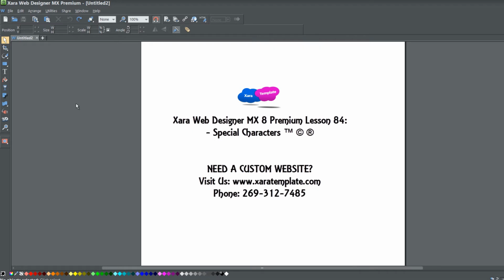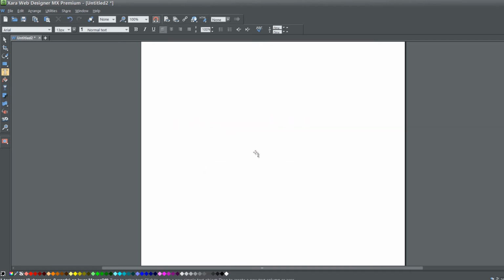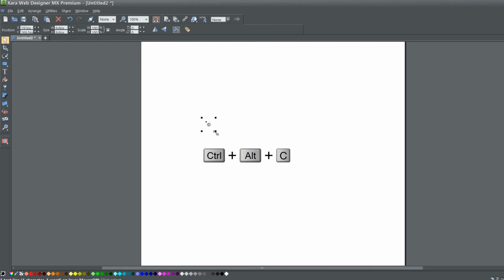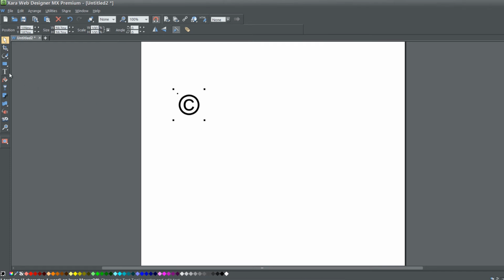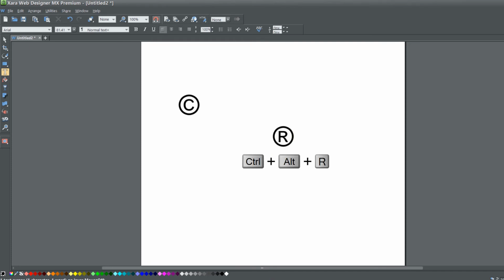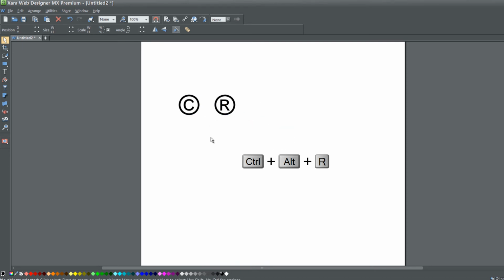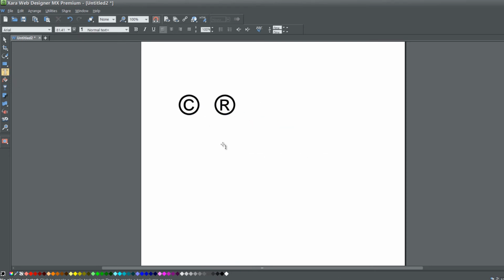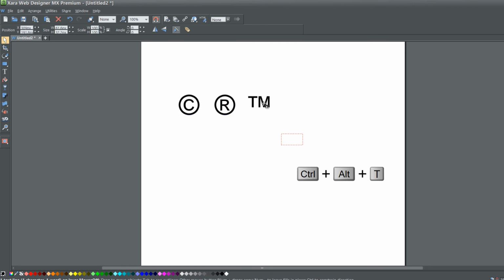Web Designer Tutorials for Xara Web Designer MX Premium 8 Tutorials - Special Characters Lesson 84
Web Designer Tutorials for Xara Web Designer MX Premium - This Web Designer tutorial will show you how to insert special characters or symbols into your works space including copyright, Trademark and Registered Mark. To add a professional web design touch it is usually necessary to add such information. If you need assistance using Xara Web Designer let us know and we will do our best to create web design tutorials to help you. Be sure to view some of our other web design tutorials on our web design channel for HTML web design because that will help you add some extra functionality to Xara Web Designer.